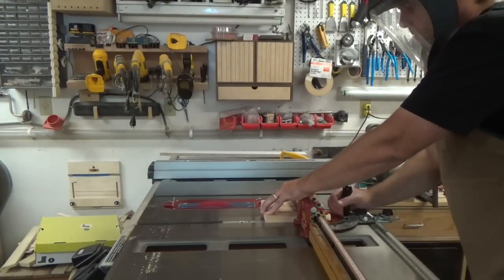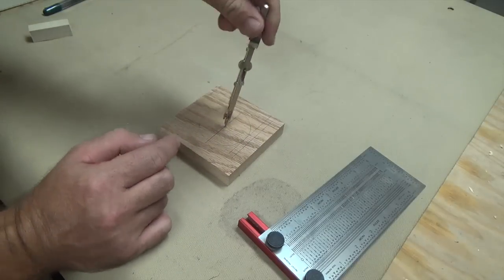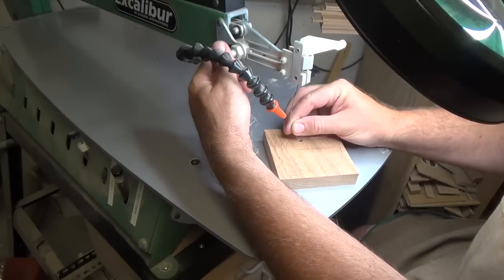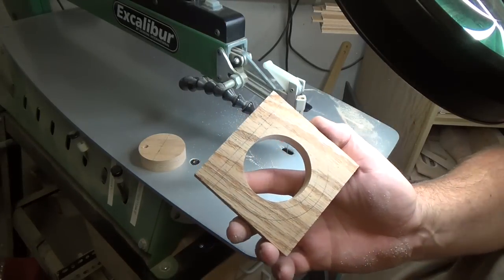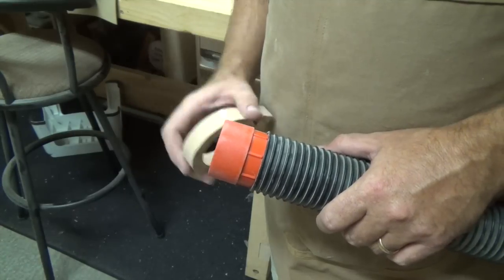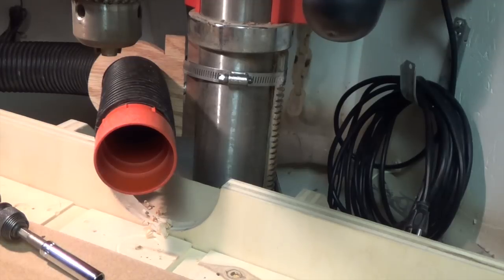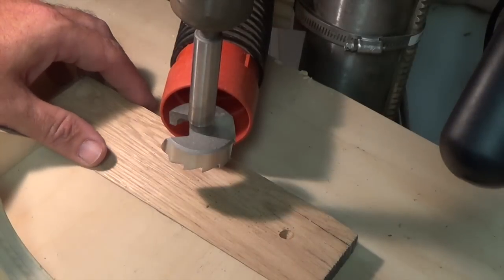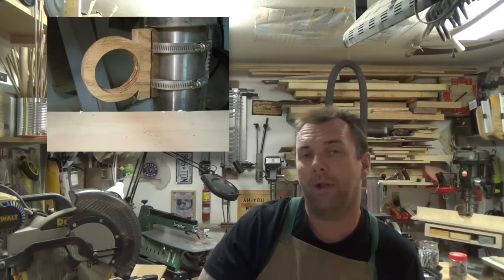Drill press dust collection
On this week's show, I make a bracket to hold your shop vac hose for dust collection on your drill press

As always, I want to thank you for stopping by the channel and taking the time to tune in to the show.  It is very much appreciated.